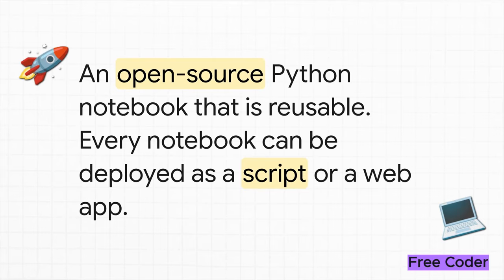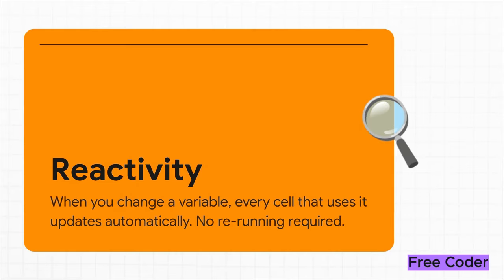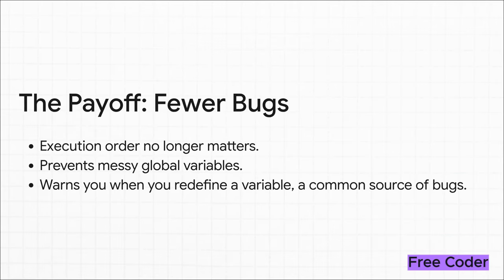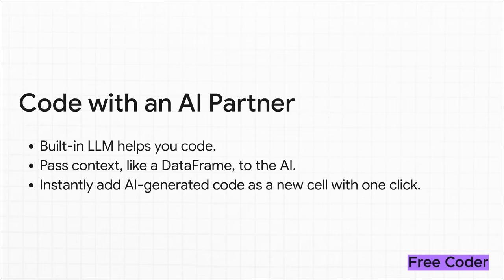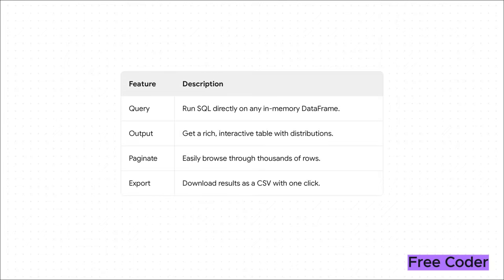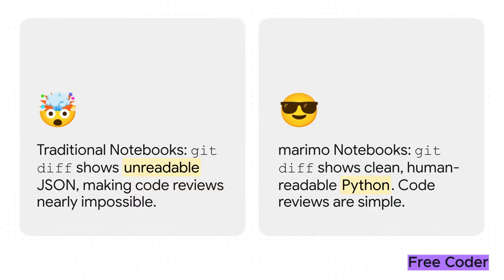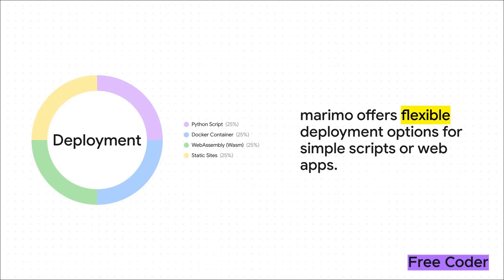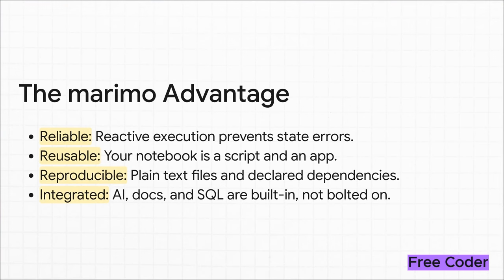Marimo: The Reactive Python Notebook that Replaces Jupyter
Discover marimo, the next-generation open-source Python notebook designed for modern data science and application development.

This video introduces marimo's core innovation: its reactive execution model. Unlike traditional notebooks, marimo treats code cell dependencies as a Directed Acyclic Graph (DAG), ensuring automatic updates and eliminating the problem of "hidden state" and common errors.

What you'll learn about marimo:

Reactive Dataflow: How automatic updates keep your code and outputs consistently in sync.

Data Integration: Seamlessly write SQL queries against in-memory data frames using DuckDB, and create stunning interactive visualizations with libraries like Altair.

Enhanced Developer Experience: Explore native features like the built-in Large Language Model (LLM) for coding assistance and how storing notebooks as plain Python files makes Git version control simple and boosts reproducibility.

Deployment: Easily deploy your notebook as a standalone script or a full web application.

marimo is built to be reproducible, reusable, and ready for production workflows.